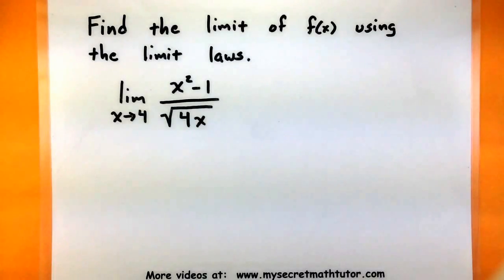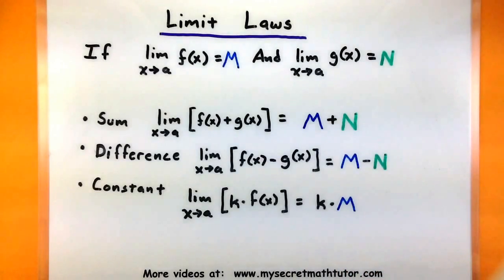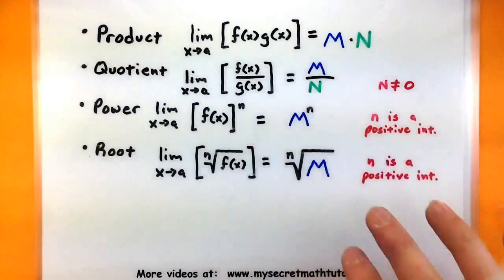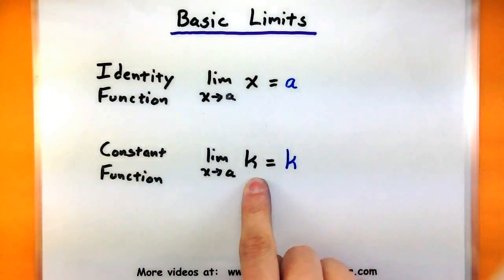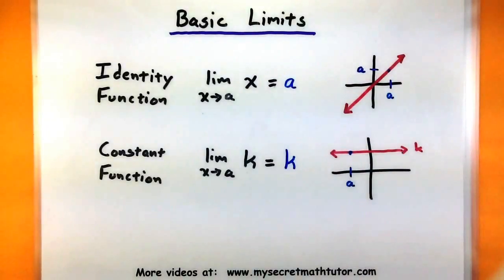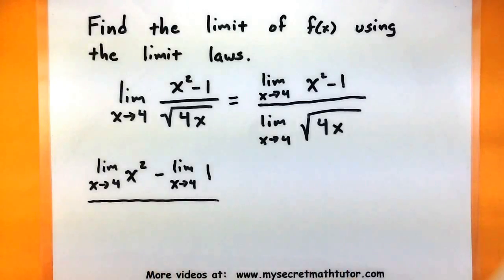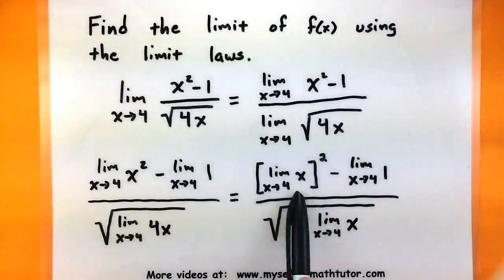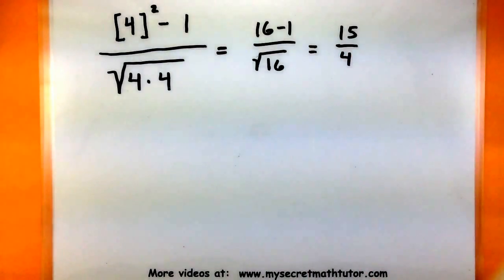Calculus - The laws of limits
This video covers the laws of limits and how we use them to evaluate a limit.  These laws are especially handy for continuous functions.  More theorems about limits are introduced in later videos.